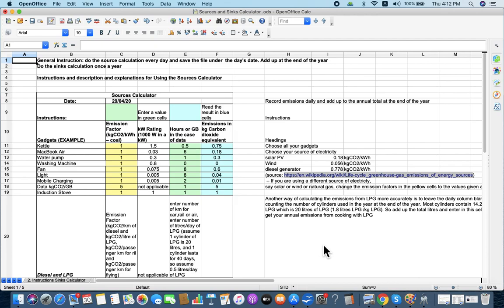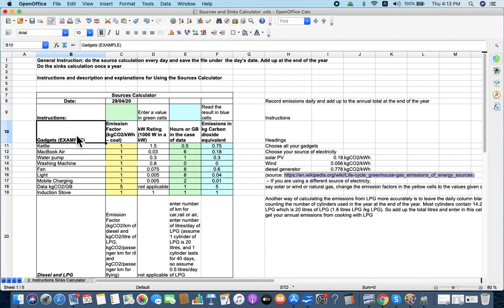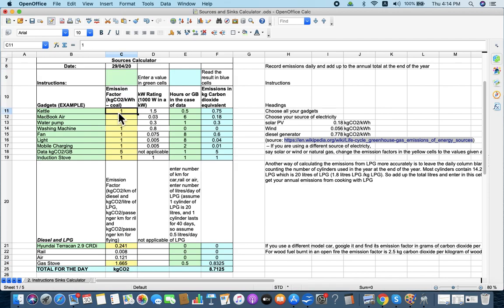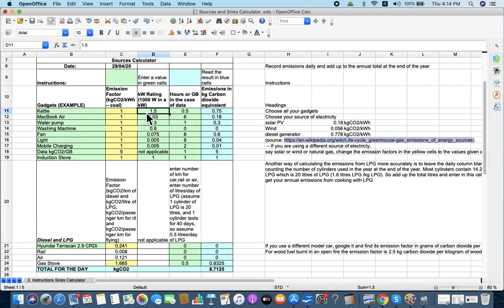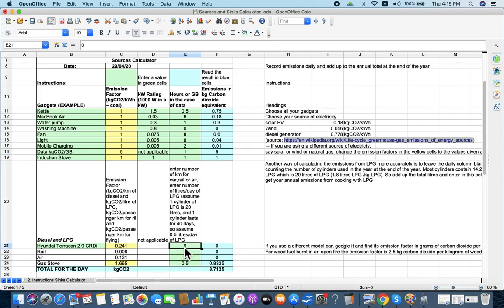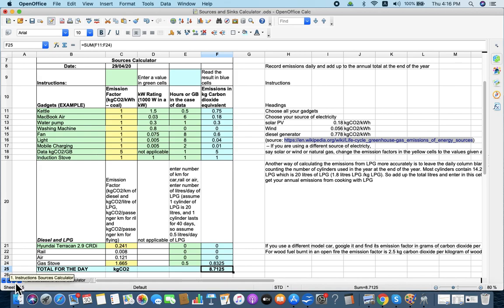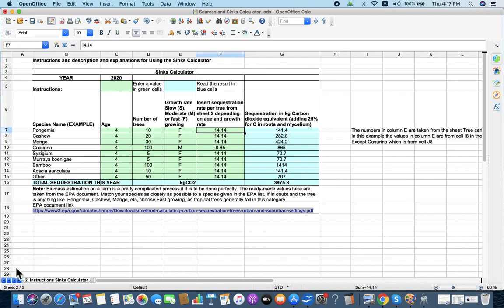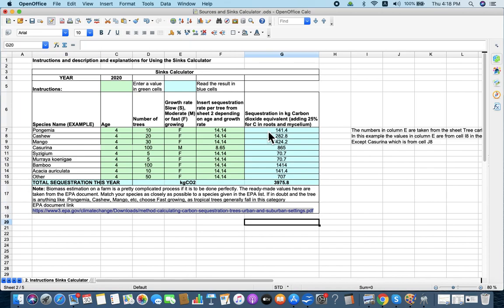Sources and Sinks of Carbon Dioxide Calculator for a Smallholding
Talking through the Excel sheet for calculating Sources and Sinks of Carbon Dioxide for a Smallholding